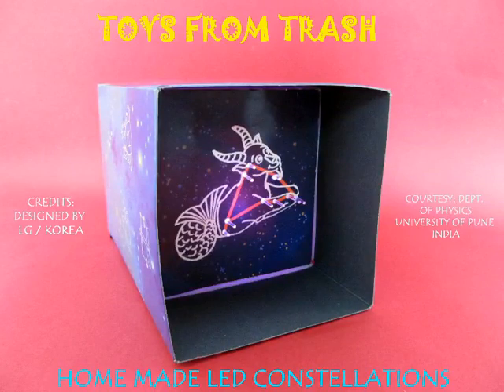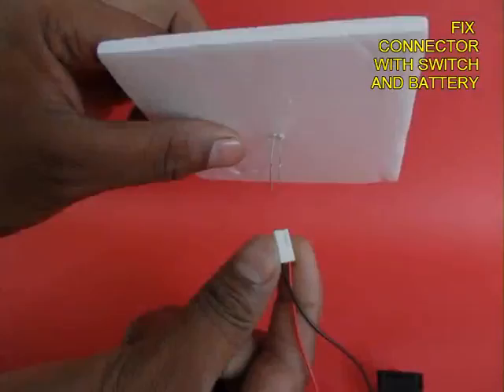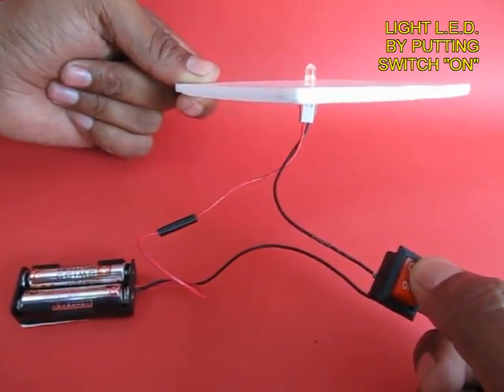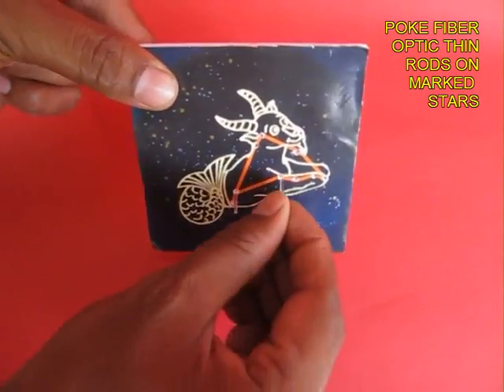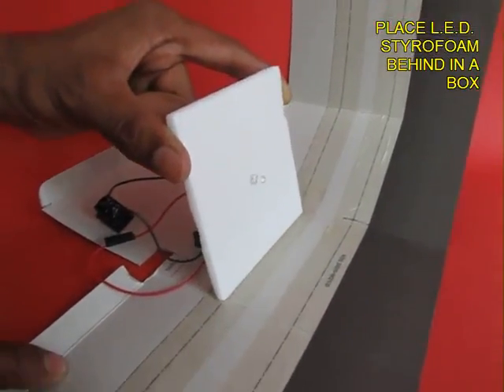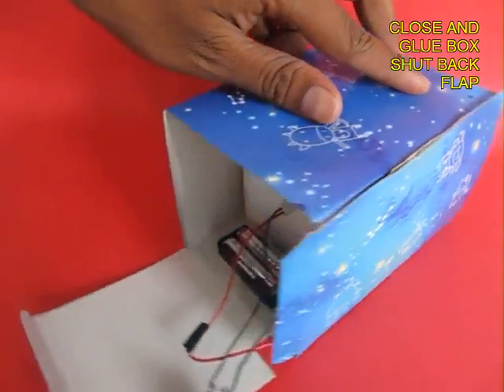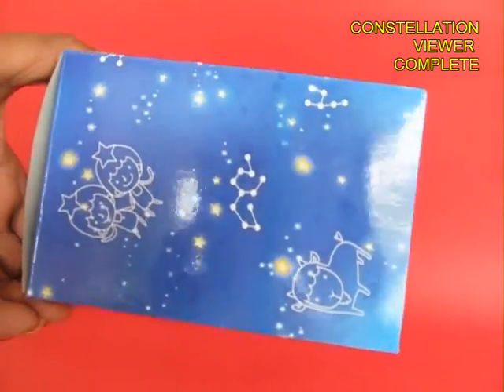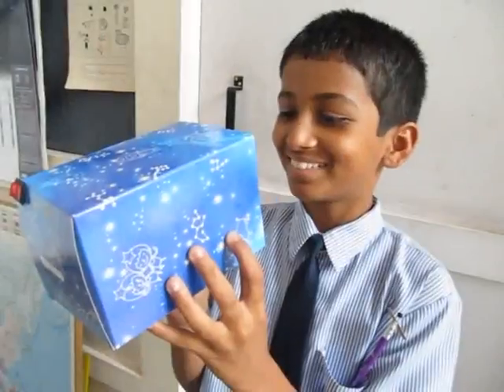HOME MADE STAR VIEWER - ENGLISH - 17MB.avi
This star viewer was designed as a readymade kit by LG of Korea. Some constellations are marked on a card. The stars are marked with LEDs. On switching the LEDs the major stars in the constellation of Gemini will glow and blink. This model will help children in recognizing constellations. This work was supported by IUCAA and Tata Trust. This film was made by Ashok Rupner TATA Trust: Education is one of the key focus areas for Tata Trusts, aiming towards enabling access of quality education to the underprivileged population in India. To facilitate quality in teaching and learning of Science education through workshops, capacity building and resource creation, Tata Trusts have been supporting Muktangan Vigyan Shodhika (MVS), IUCAA's Children’s Science Centre, since inception. To know more about other initiatives of Tata Trusts, please